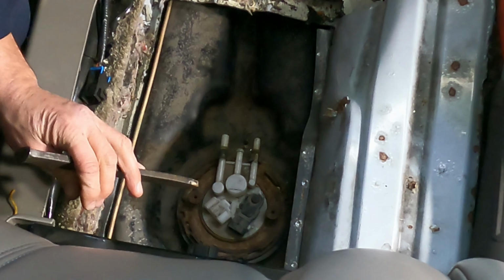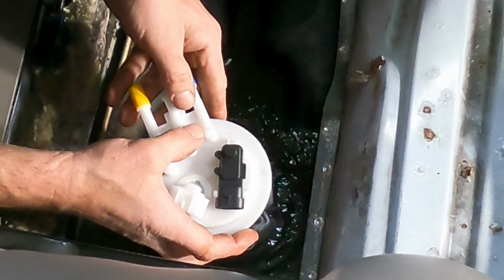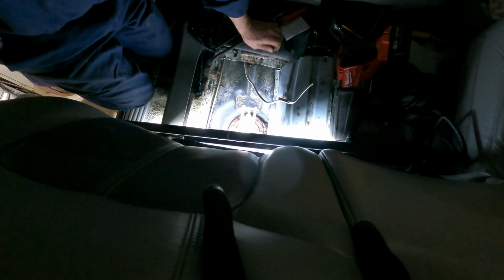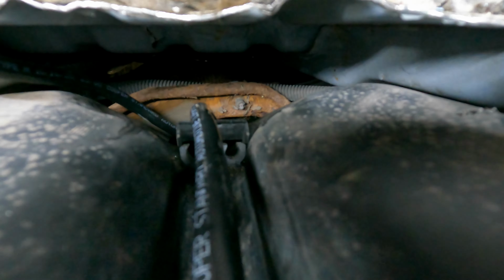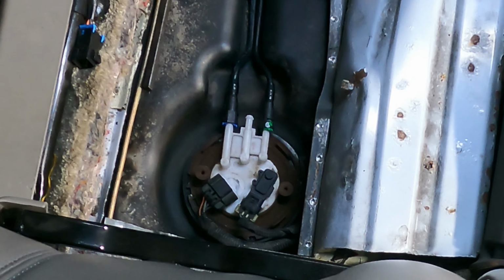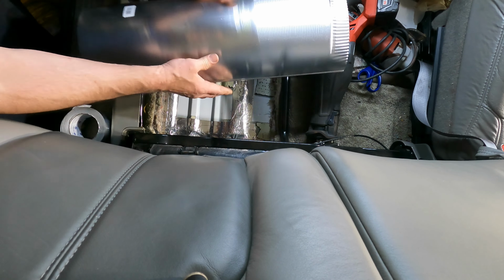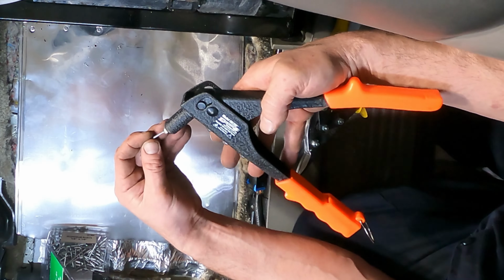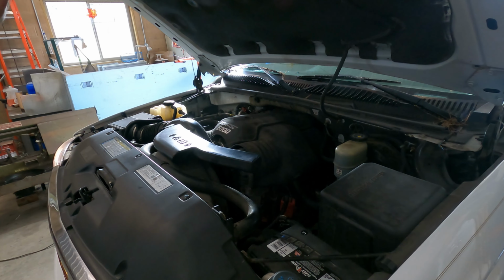GMC Yukon Denali XL complete fuel line and pump replacement part 2, DID NOT drop fuel tank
GMC Yukon Denali XL complete fuel line and pump replacement part 2, DID NOT drop fuel tank.  In this part I install the two short nylon lines that run from the pump to the first metal joint.  It is a bit tricky getting the lines from the pump out to the metal lines but i fished in a wire to pull them through.

fuel pump link

fuel line link
AC Delco 15769836

fuel feed and fuel return link
GM 15126994